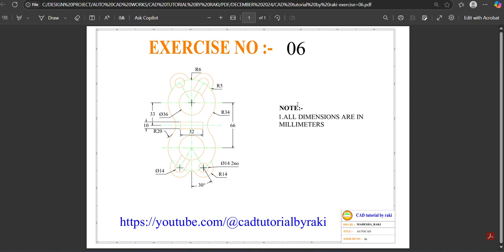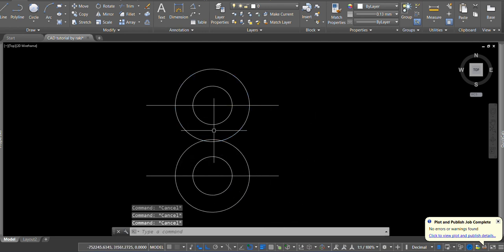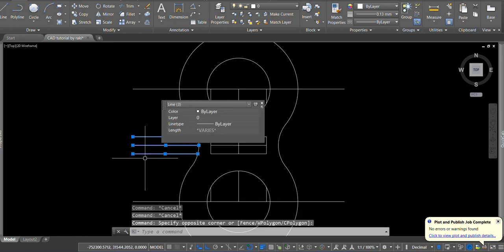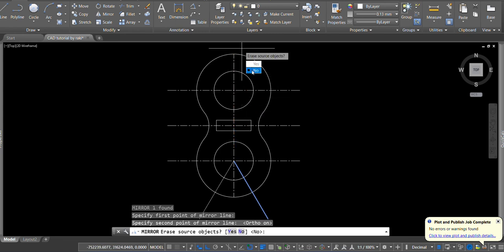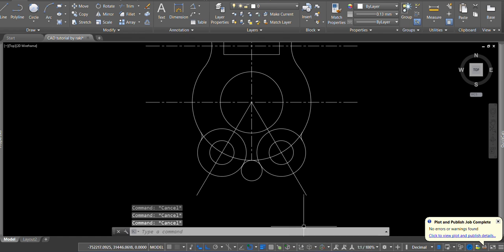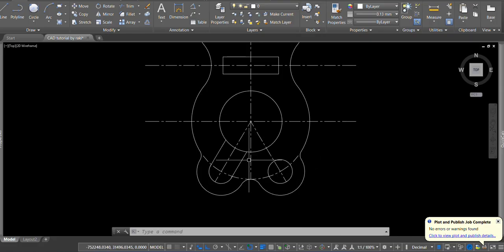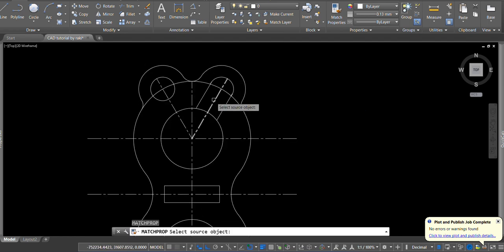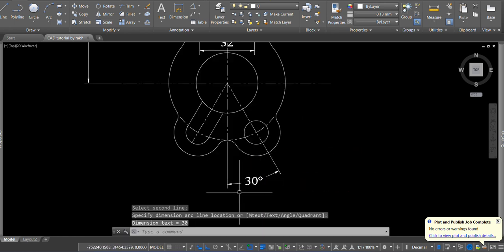Auto cad practice drawing 06